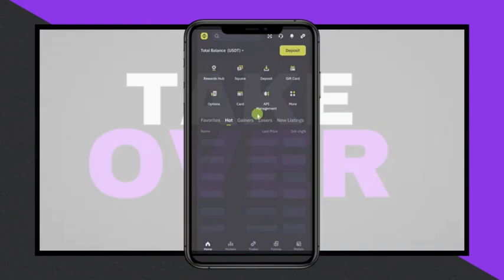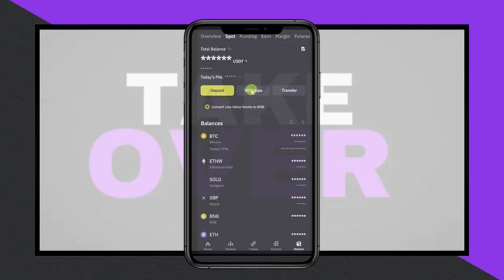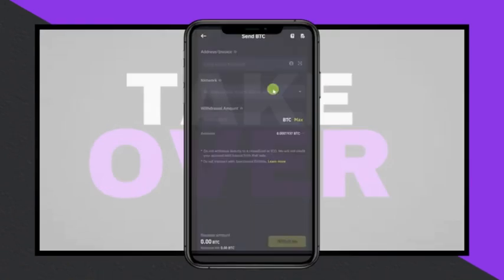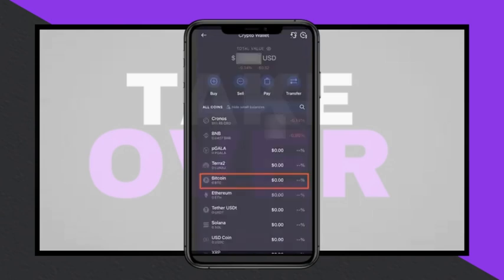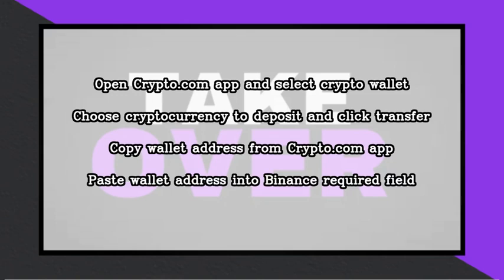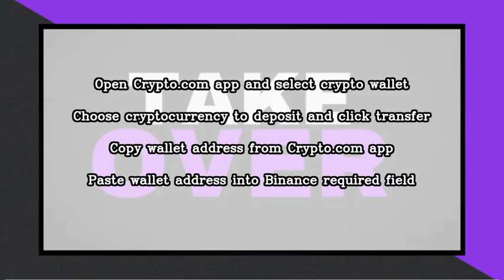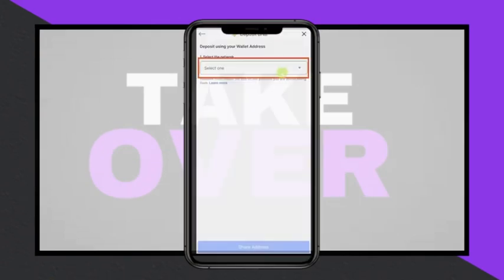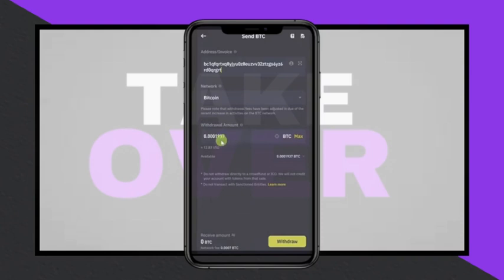How To Transfer Bitcoin From Binance To Crypto.com (2025)